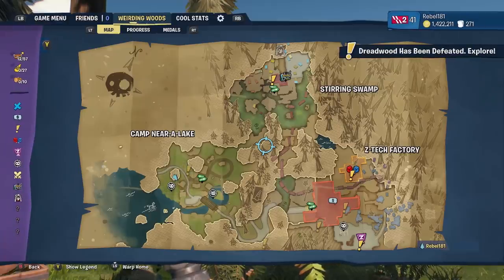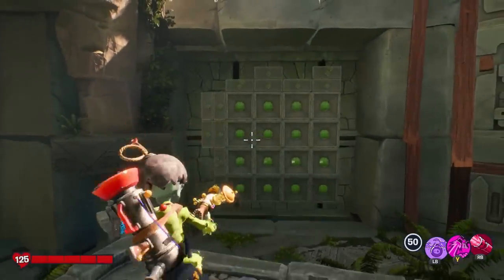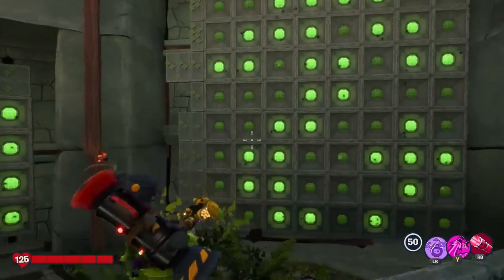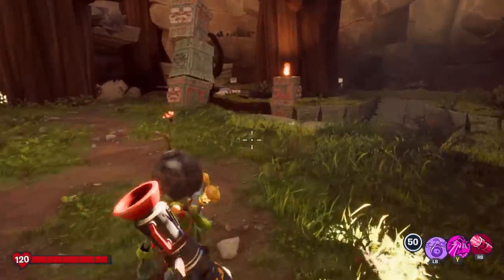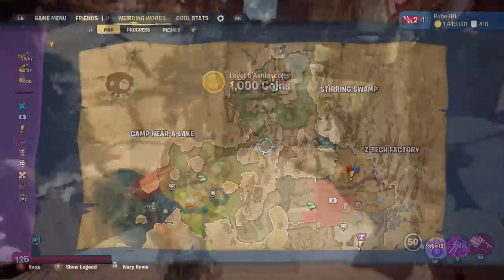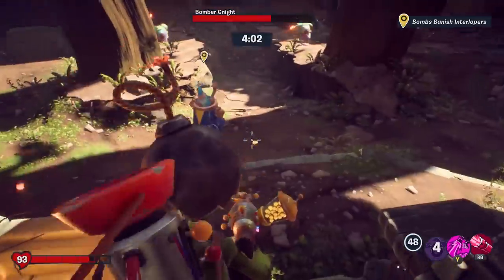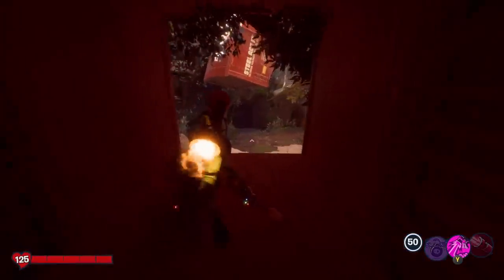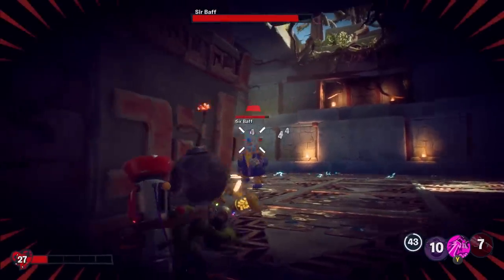All Diamond Gnomes in Weirding Woods! Plants vs Zombies Battle for Neighborville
Join the zombies and I in the the Weirding Woods! This difficult to navigate location has once again 3 Diamond Gnomes to find!
This time the gnomes require you to solve a Griddler puzzle, defeat a Gnome by avoiding teleporting bomb gnomes AND climb to the top of a giant tree!

Are you up for the challenge? Yes? Then why are you here!? Go do it yourself.

If you're reading this then comment "I spread sap on my toast for breakfast'